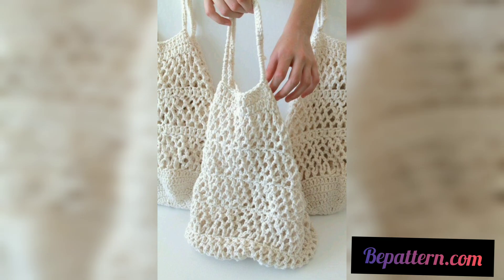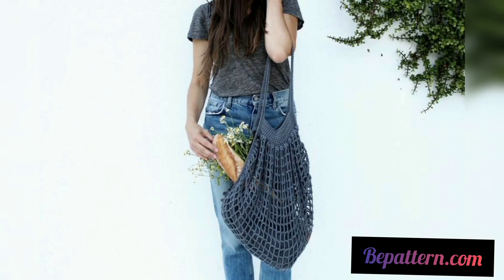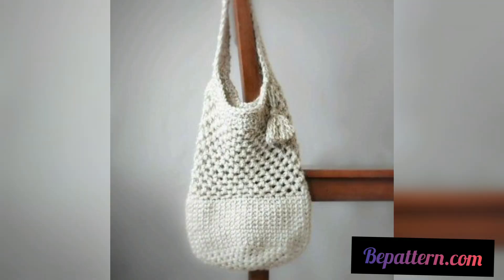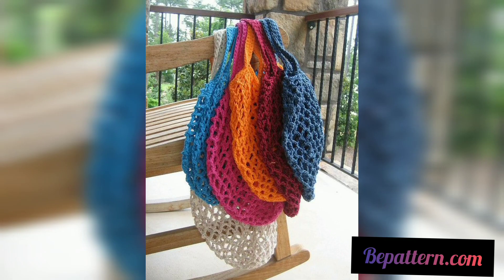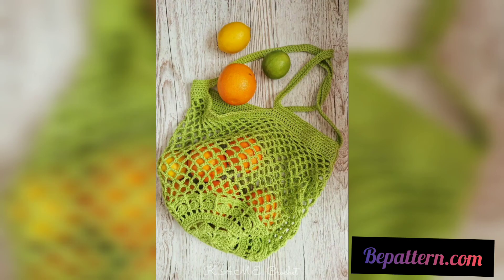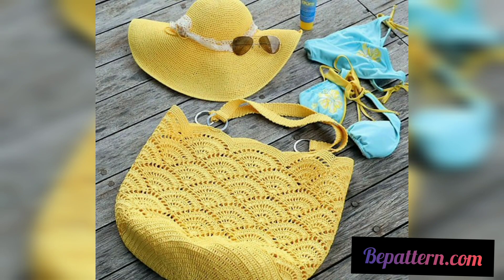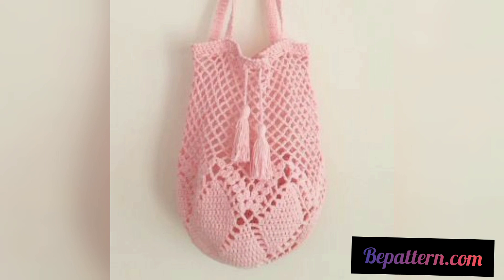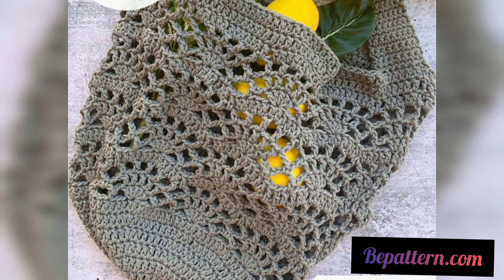STYLISH AND BRILLIANT FREE CROCHET MARKET BAGS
My Channel.